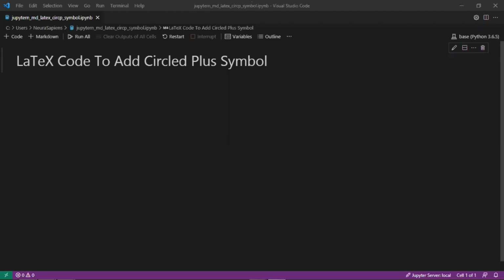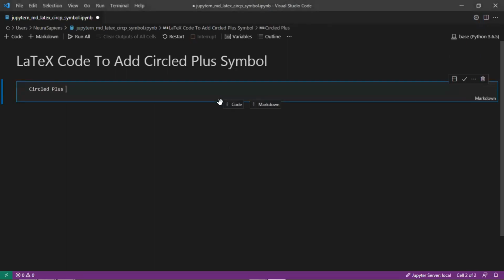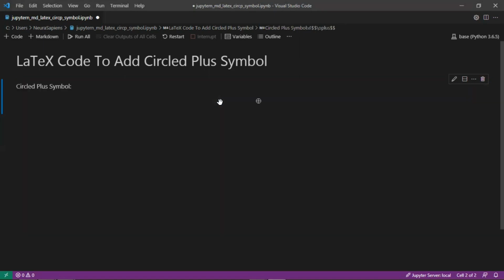Jupyter Notebook | Markdown | LaTeX | How to Add A Circled Plus Symbol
In this tutorial we will learn how to add a circled plus symbol for contents in Jupyter Notebook Markdown cell.

Keep Learning!